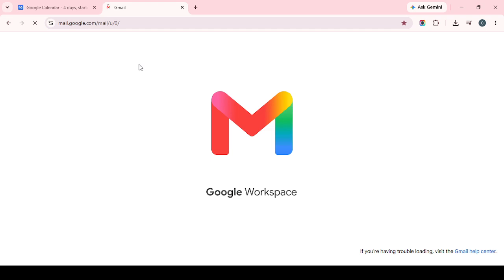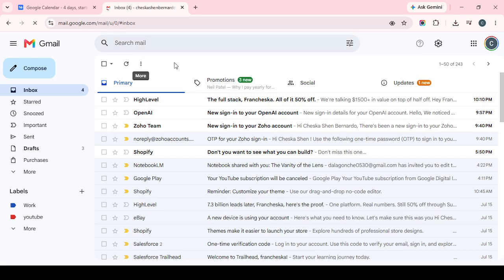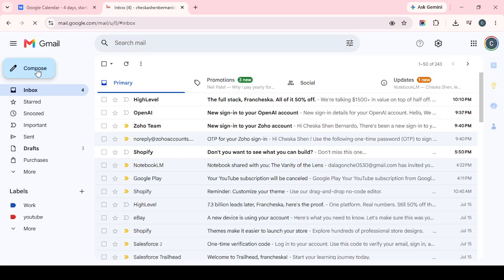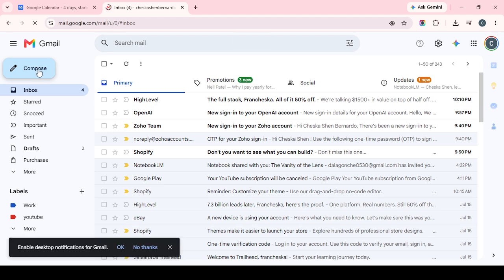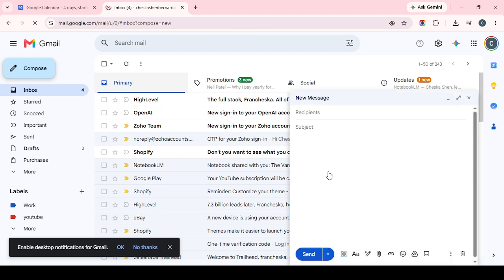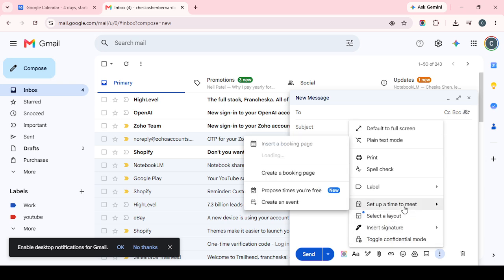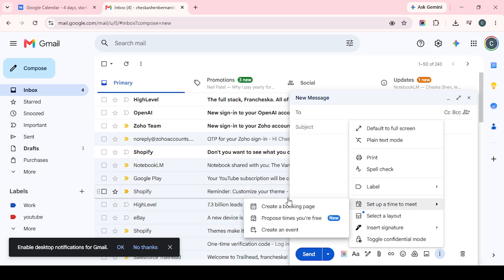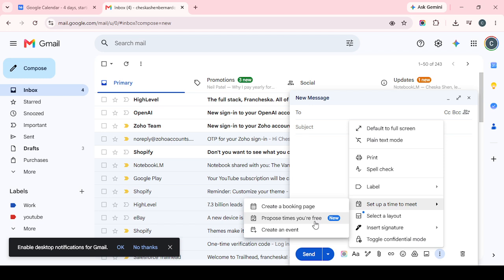How to send available meeting times in Google Calendar via Gmail